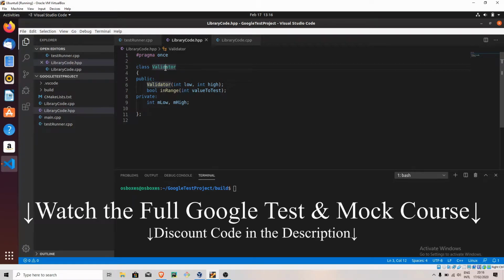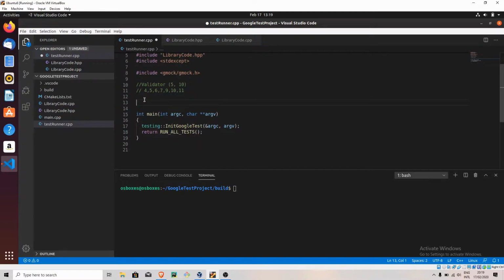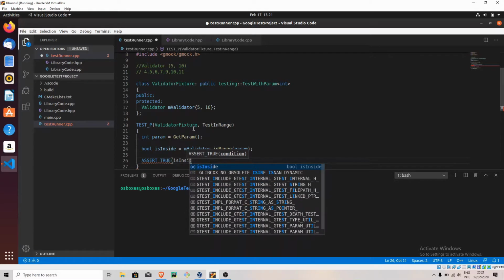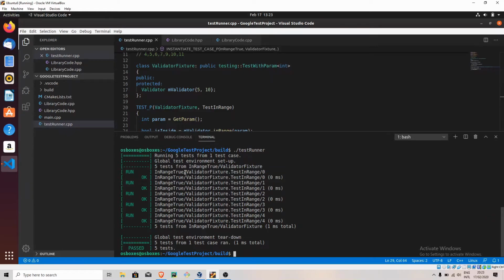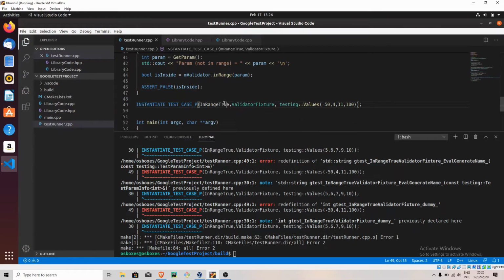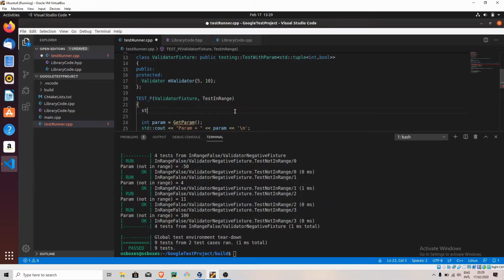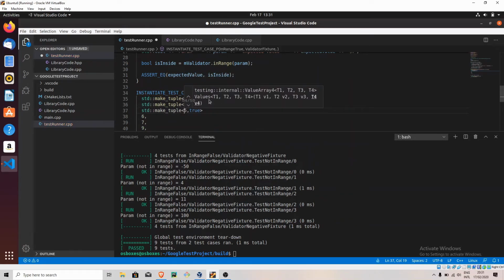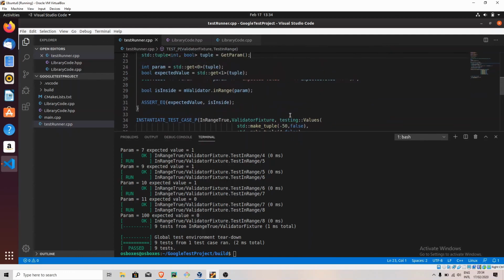How to Automate Test Generation in Google Test - Parameterized Tests for Easy Testing